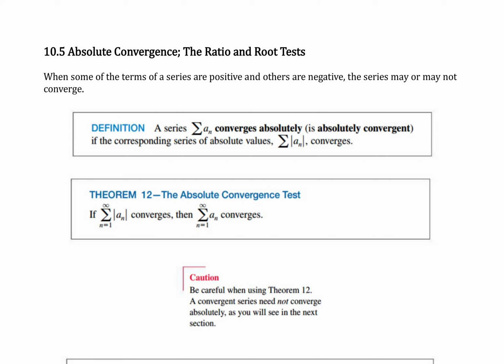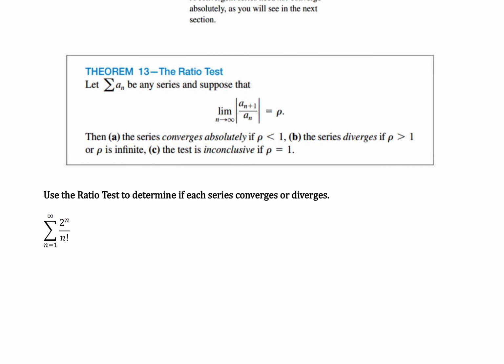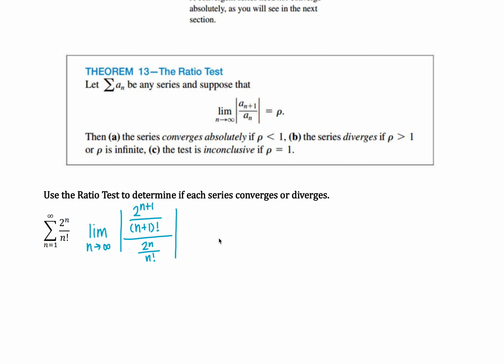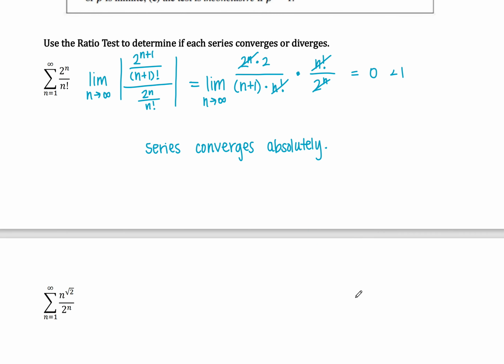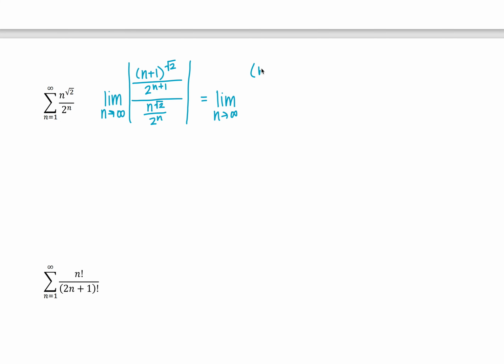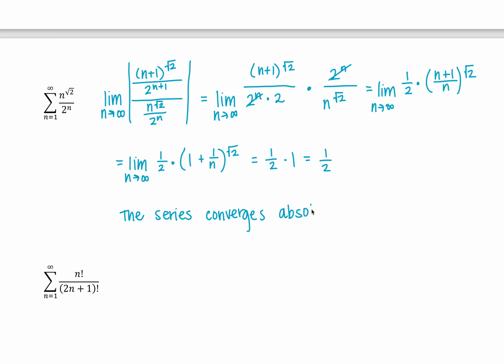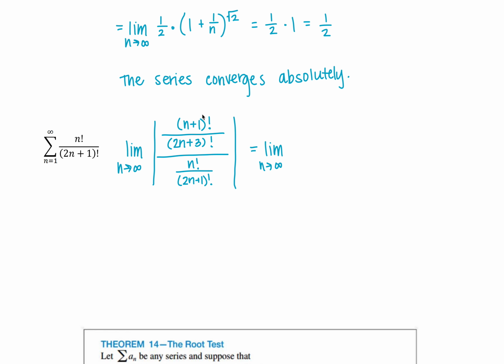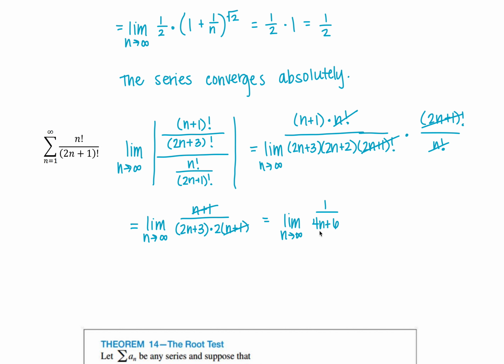10 5 Notes, Part 1